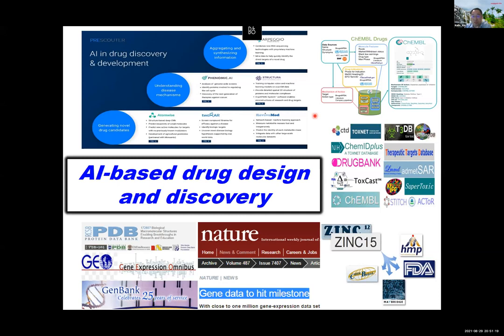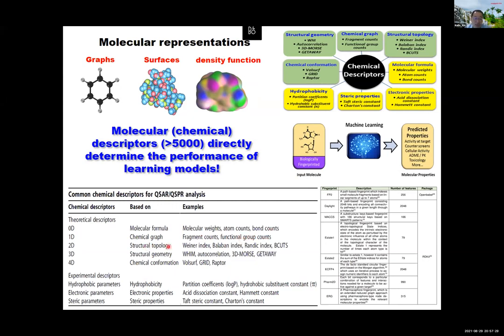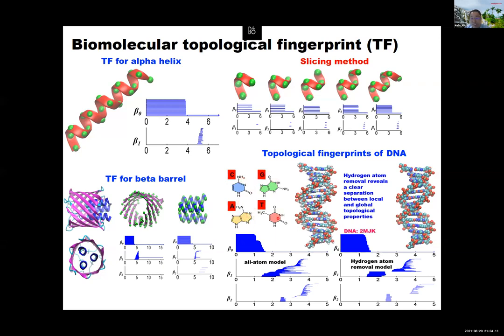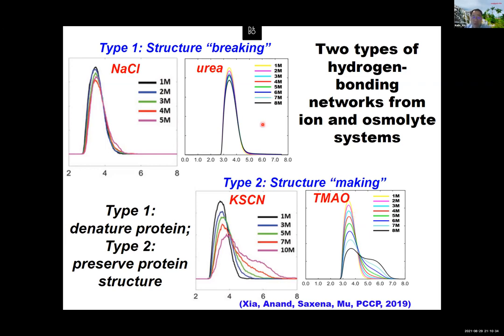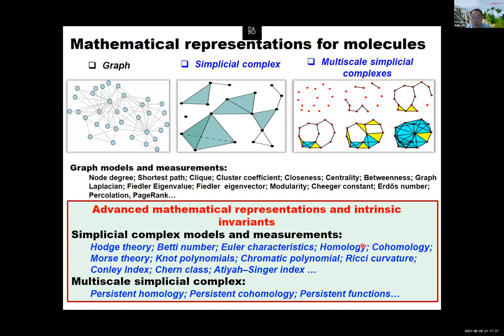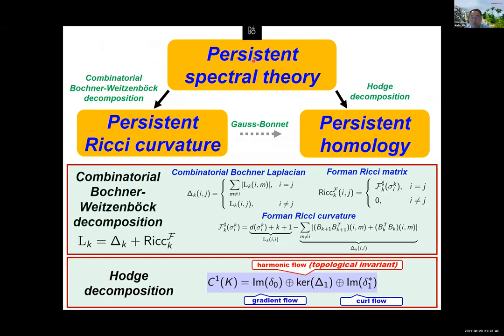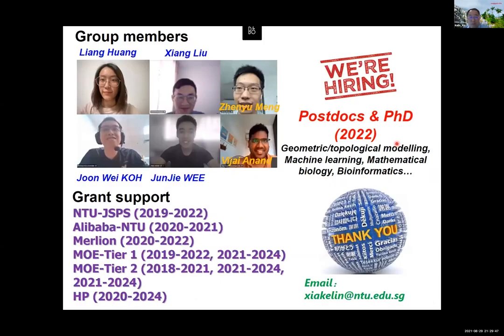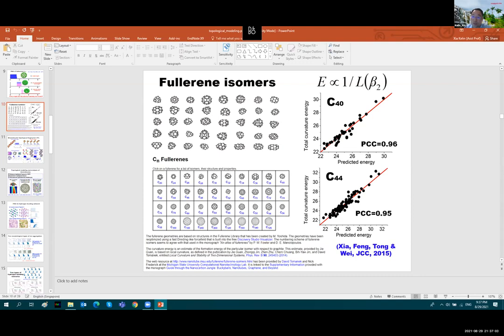Kelin Xia (8/29/21): Persistent function based machine learning for drug design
Effective molecular representation is key to the success of machine learning models for drug design. In this talk, we will discuss a series of new persistent functions, including persistent spectral, persistent Ricci curvature, and hypergraph-based persistent homology. Based on these persistent representations, molecular descriptors or fingerprints can be generated and further combined with machine learning models, such as random forest, gradient boosting tree, and convolutional neural network. Dramatically different from traditional graph/network or geometric models, these molecular features can characterize the intrinsic multiscale topological information within molecules, thus have a better transferability for machine learning models. Our persistent function-based learning models are tested on three most commonly-used databases including PDBbind-2007, PDBbind-2013, and PDBbind-2016. It is found that our models outperform all the machine learning models with traditional molecular descriptors.